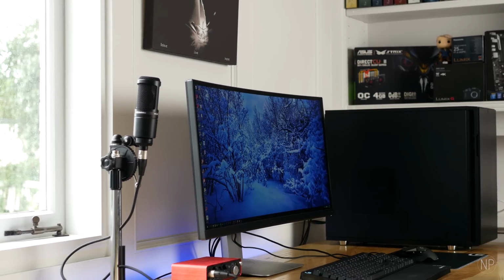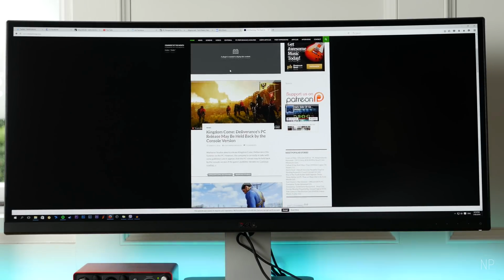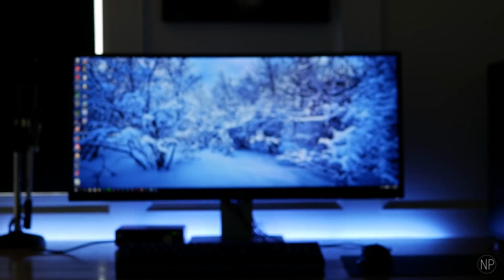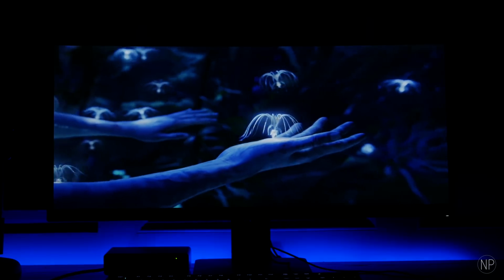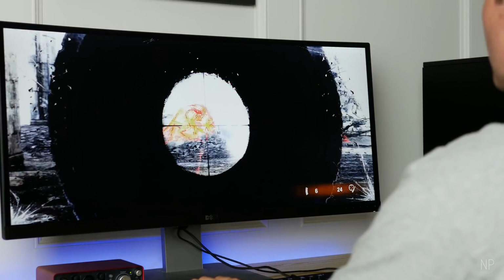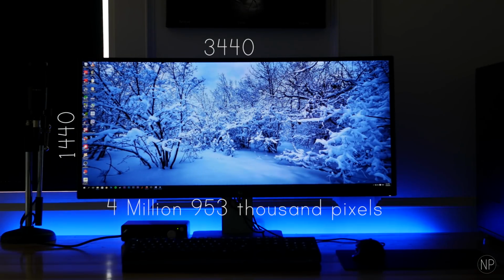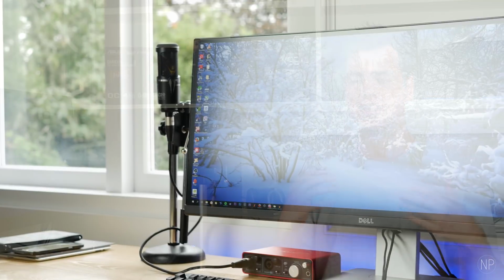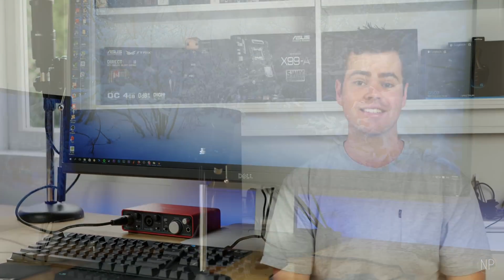Should You Buy an Ultrawide Monitor? My One Year of 21:9 Review with the Dell U3415w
I've been using a Dell U3415w for the past year now- how did it stack up and was it worth the switch?

My Blog - Why the LG Ultrawide 38WN95C-W is the best monitor for Developers and Gamers:

Vesa Arm for Ultrawides
Dell U3415w
Dell U3417w (updated monitor have yet to test!)

BNH:
Dell U3419w

Using an ultrawide monitor for the past year, has prompted me to an ultrawide guide of sorts, to help those people who may be wanting to jump ship to an ultrawide, be it a Predator X34, U3415w or a PG348Q. Which ultrawide monitor is right for you depends purely on that your use case is, but hopefully I can help you decide on if an ultrawide is even worth your time.

Here are my basic recommendations. An ultrawide is worth it for:
Productivity, immersive gaming, media content (specifically movies).

You may have some trouble with:
Watching youtube content (black bars) - although there are ways around this. Playing fully supported games on release day - this isn't so much a problem anymore, but some smaller games (and AAA titles) such as Enter the Gungeon just will not provide ultrawide support. At all.

Streaming is also something to consider. It's doable but difficult, especially if you're wanting to stream at 16:9. It just adds another layer of difficulty and frustration to something that is already. a little frustrating and difficult. Mainly you just deal with either trying to force the game to a 16:9 aspect ratio, or streaming at 3440x1440/ 2560x1080 and having your audience see black bars on the top and bottom of their screen. You can always pad that out with in stream graphics for instance - name, sub emotes, chat windows etc etc.

I've found games like hearthstone are fantastic to stream on the ultrawide - games that aren't lag critical for instance. Doom or fps is a bit difficult especially if you run them in windowed mode so you can see chat on the same monitor.

Music again provided graciously by the Twist in Swing. They truely are an awesome local band so I'd recommend that you go check out their website and potentially buy an album if you enjoyed the music! twistintheswing.com/ The track used in this video was Beautiful love.